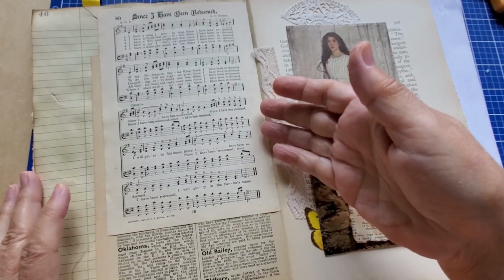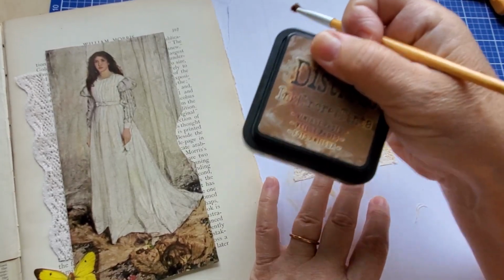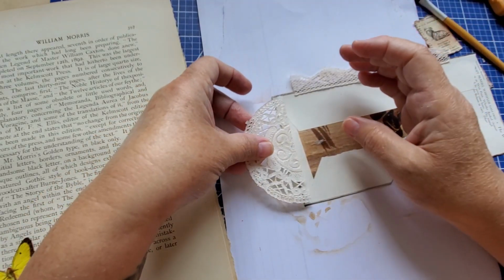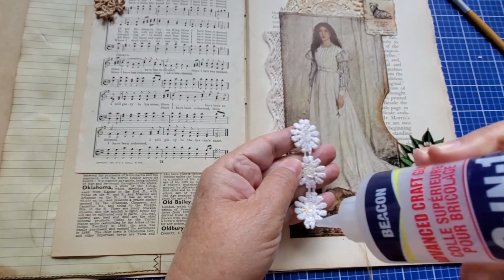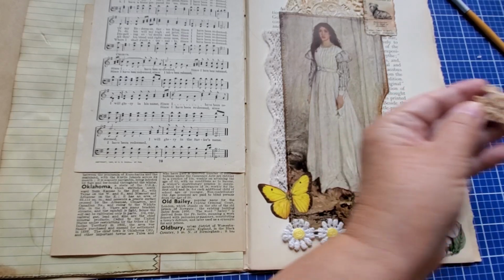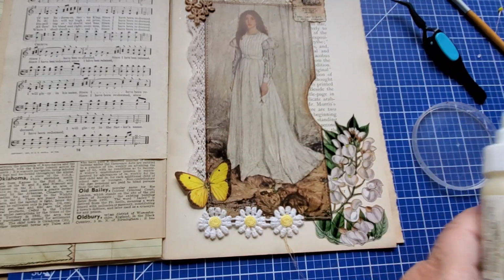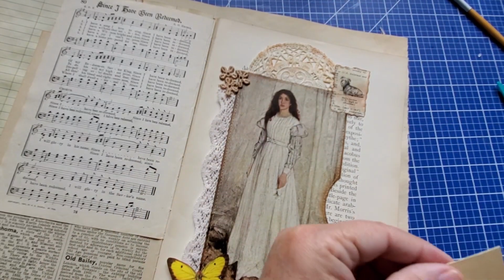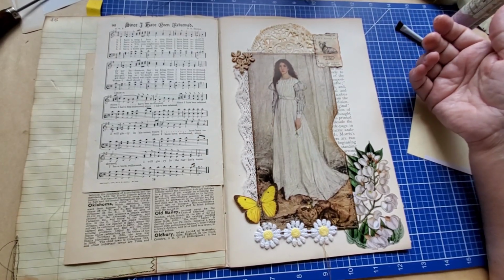Jul 8, 2023 -- Let's make the nice lady into a pretty tuck spot